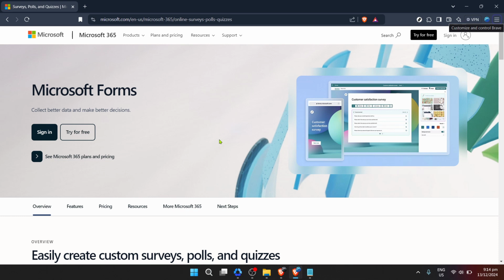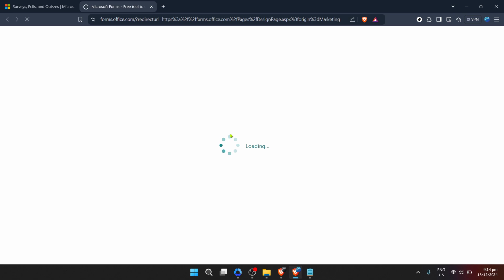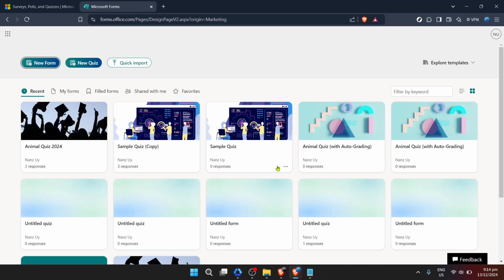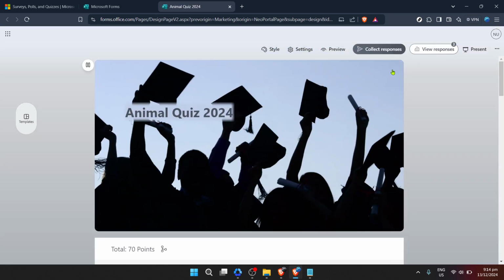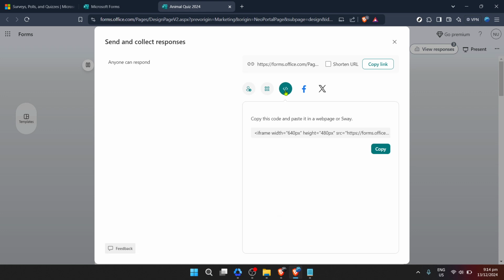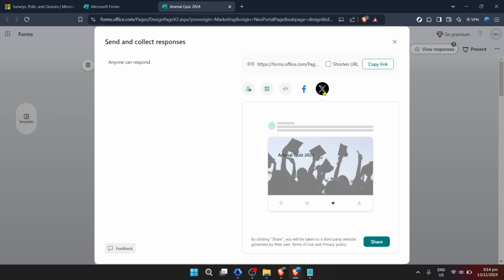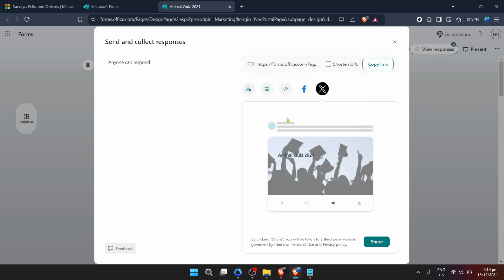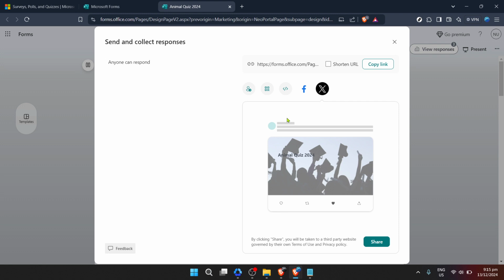How to Publish Microsoft Forms Survey (Full 2024 Guide)